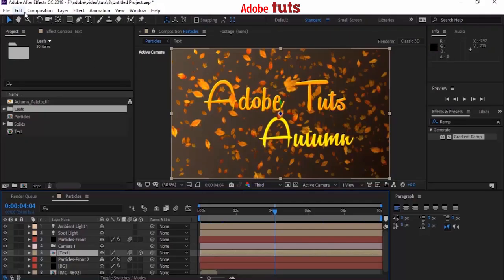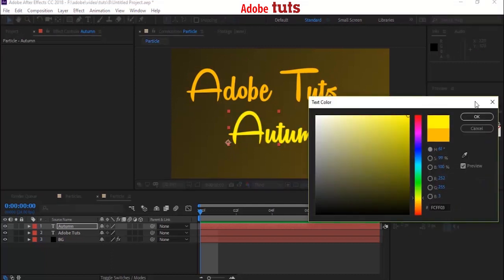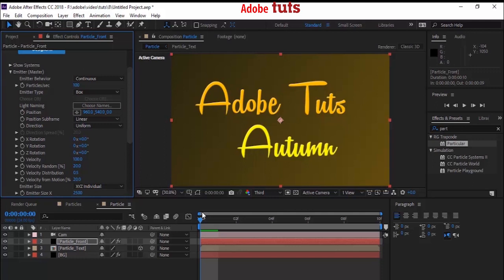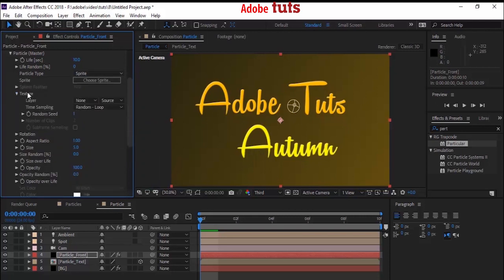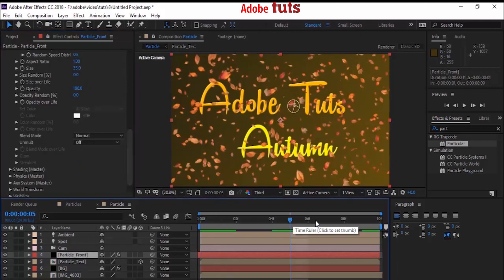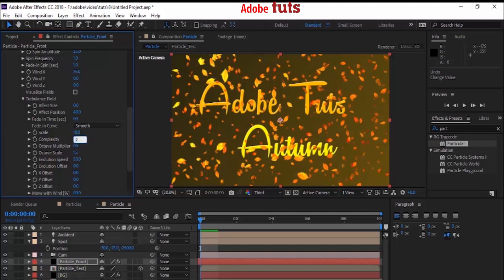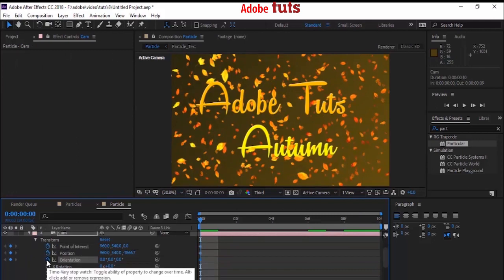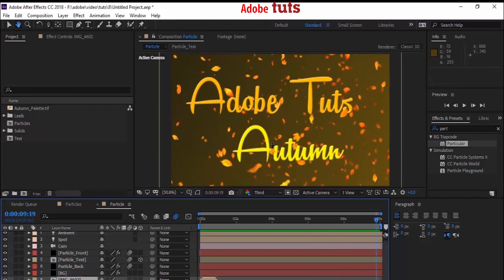Autumn Leaf Effects using Trapcode Particles - After Effects Tutorial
In this tutorial, we are going to learn , how we can use Trapcode Particles and Leafs together , to create a beautiful Animation. For this Tutorial , we used Adobe After Effect CC and Trapcode Particular Effect.

More Tutorials